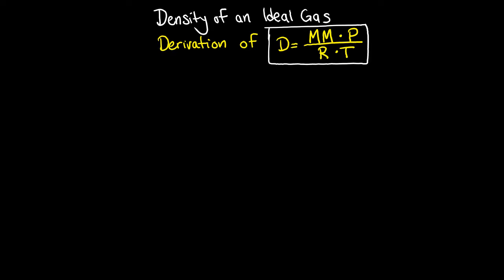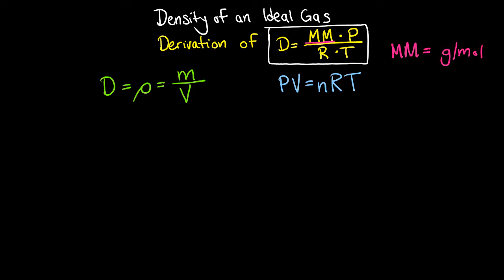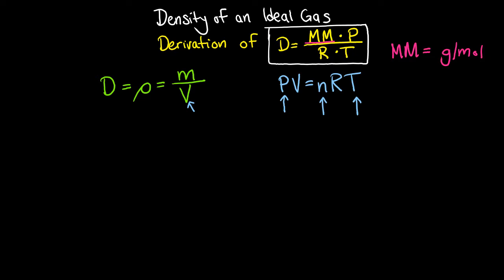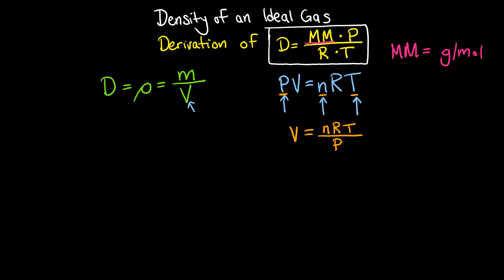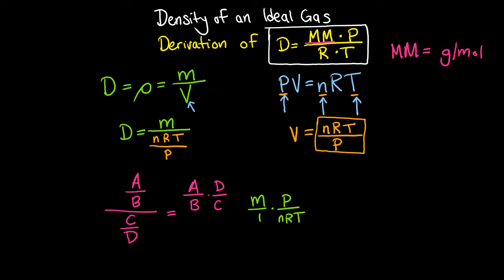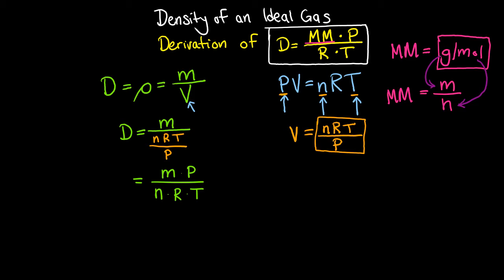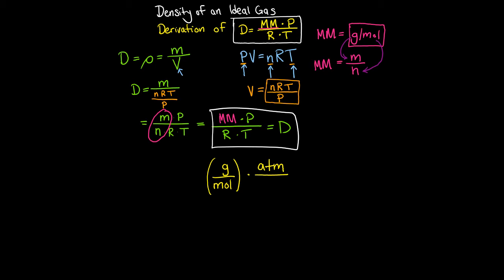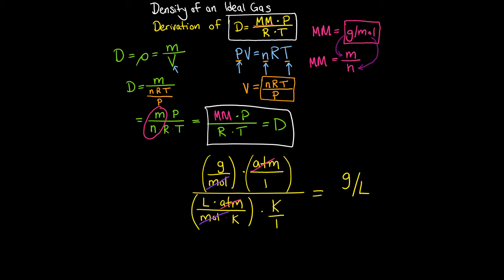Density of an Ideal Gas